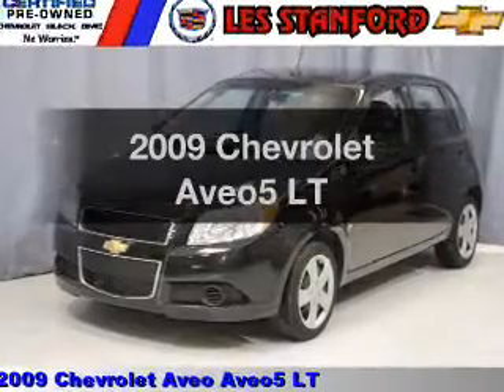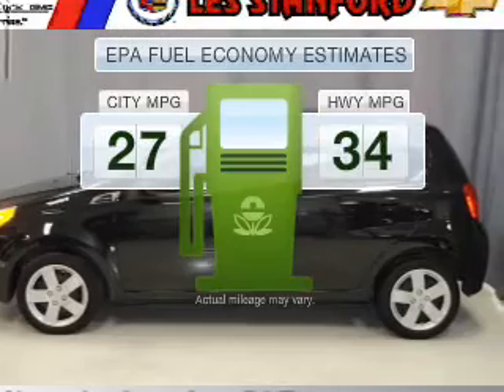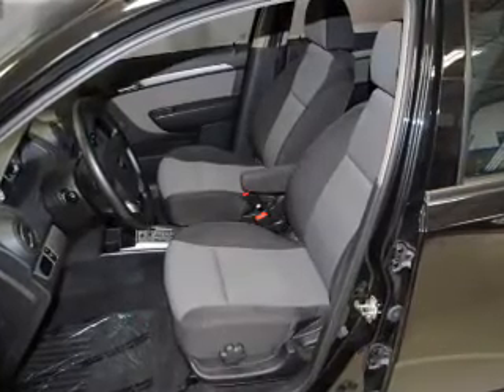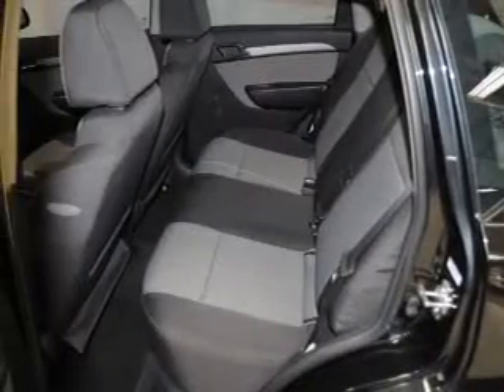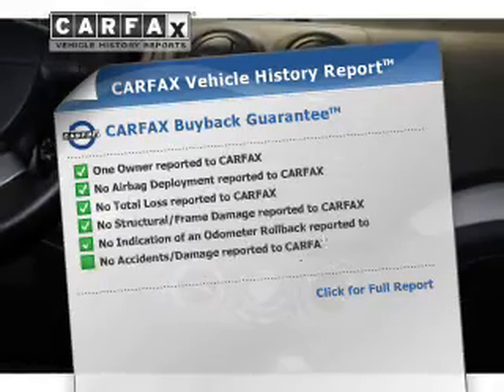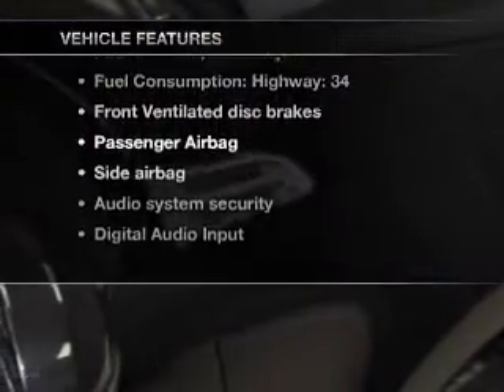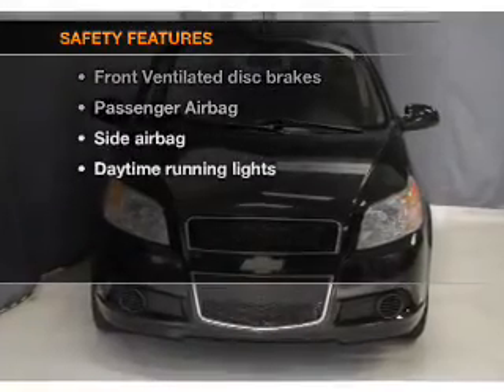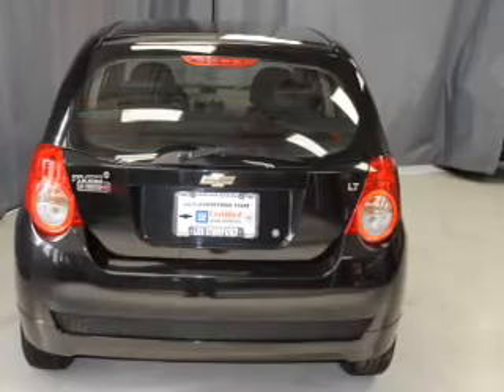2009 Chevrolet Aveo5 - Dearborn MI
Year: 2009
Make: Chevrolet
Model: Aveo5
Trim: LT
Engine: 1.6 liter inline 4 cylinder 16 valve
Transmission: 4-Speed Automatic
Color: Black
Mileage: 15410
Address:
21730 Michigan